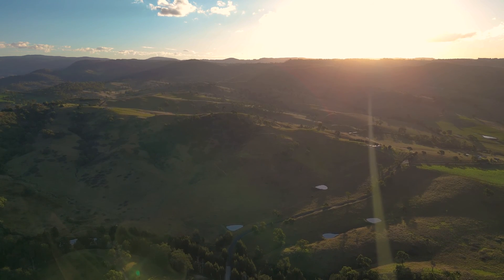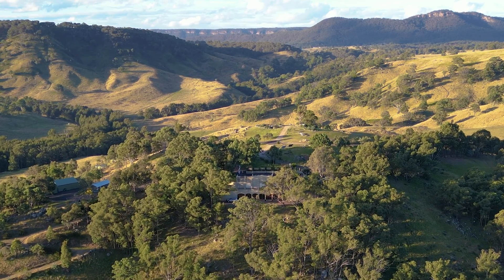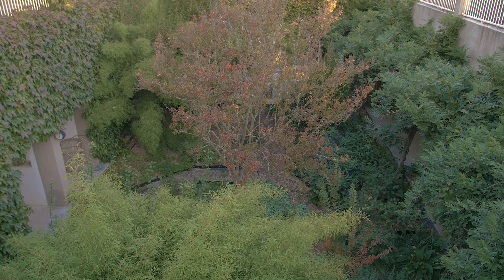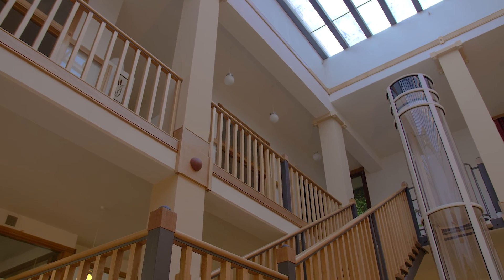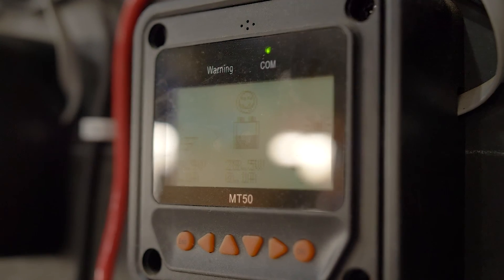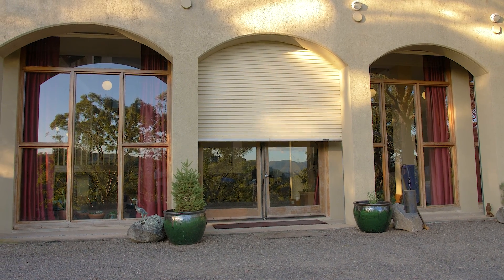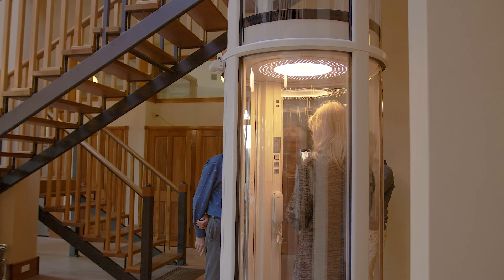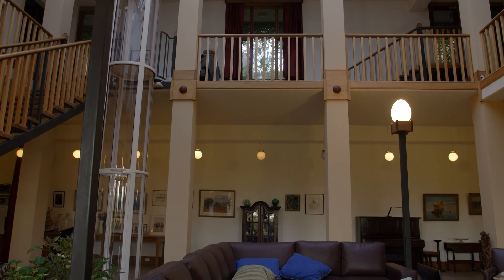Underground and Off-grid at Middle Earth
Check out Tolkien-inspired Hobbit Hall at Middle Earth in the Kanimbla Valley where Physicist Hans Coster and his wife Tillie (a retired teacher) have reforested a degraded sheep paddock and built a two-storey underground house designed to withstand  climate extremes. It uses the stable underground temperature of the earth (around 14C) to regulate indoor temperature, and is close to self-sufficient: with banks of nickel-iron batteries fed by solar panels ... and lots more.

Read more about nickel-iron batteries and how they waterproofed and built their underground Hobbit Hall and in Lithgow Area Local News

This story has been produced by the Blue Mountains Planetary Health Initiative as part of a Bioregional Collaboration for Planetary Health. It is supported by the Disaster Risk Reduction Fund (DRRF). The DRRF is jointly funded by the Australian and New South Wales governments.